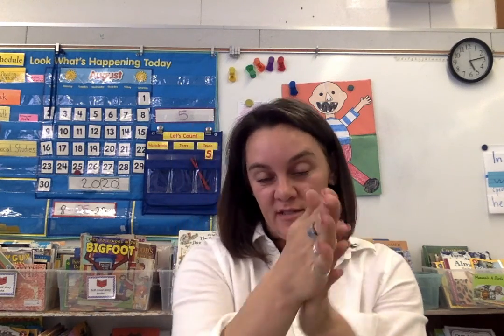science video 8262020